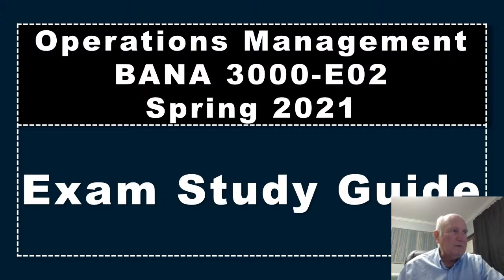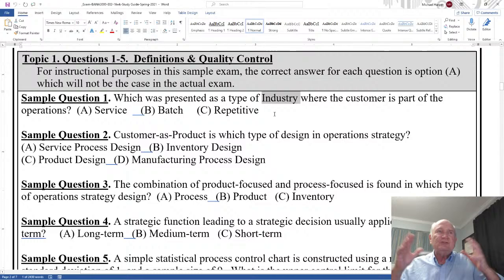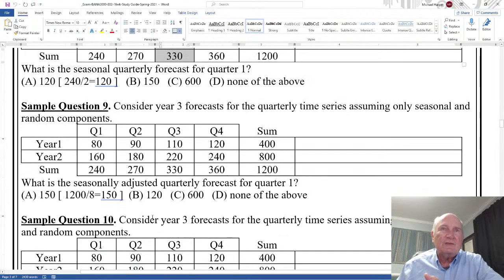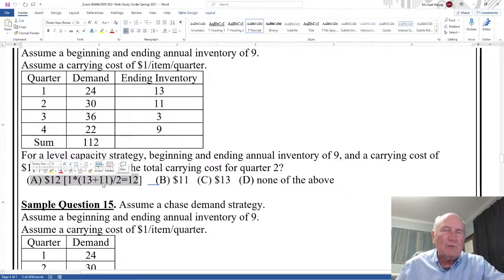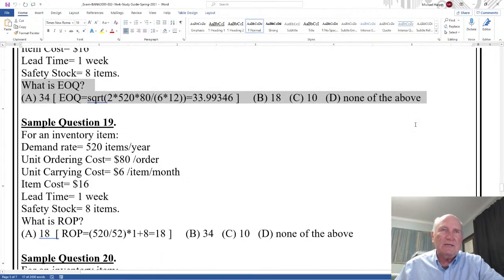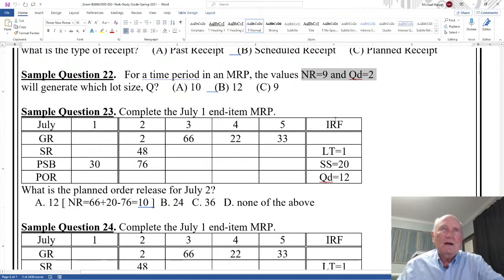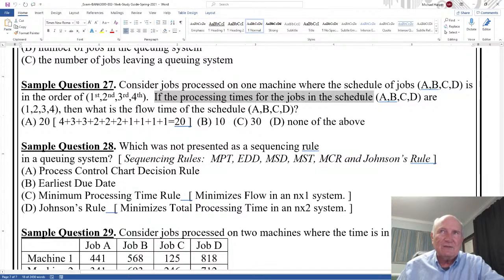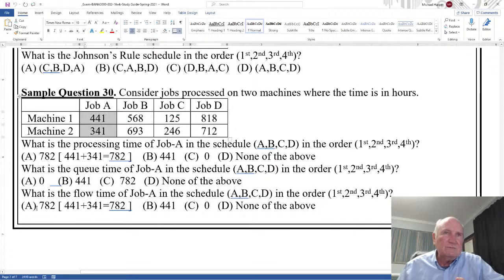BANA 3000-E02, Exam Study Guide, Spring 2021